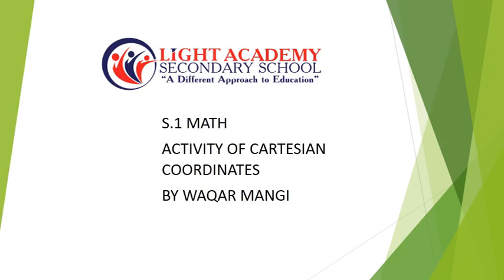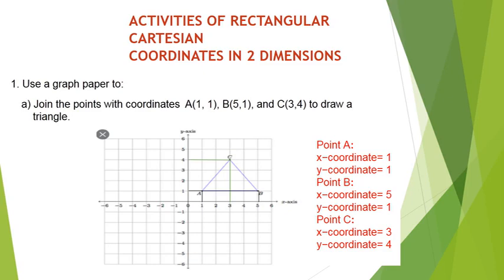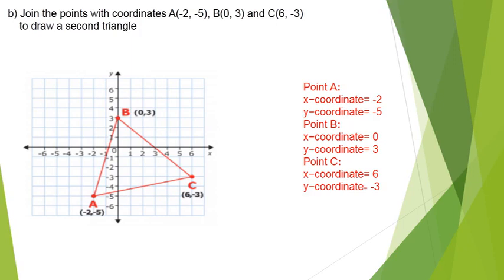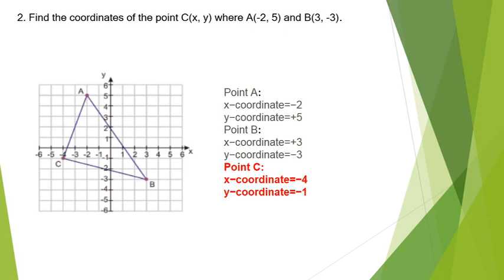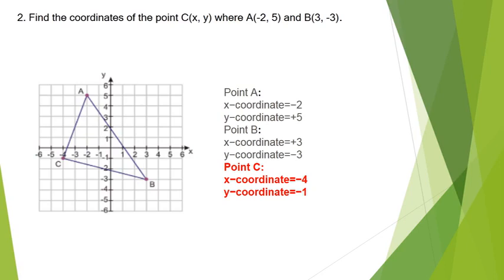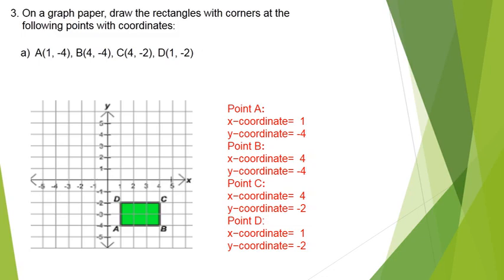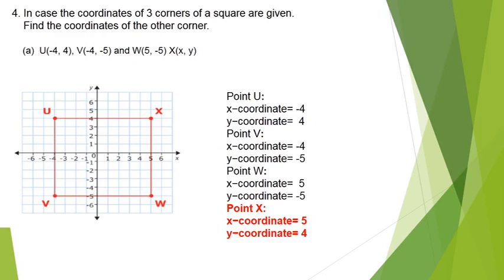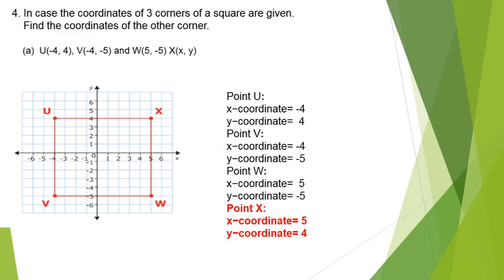Light Academy SS - S.1 MATH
Cartesian Coordinate Activity